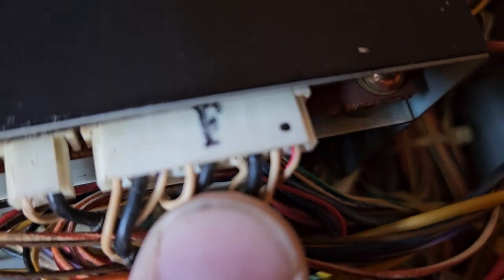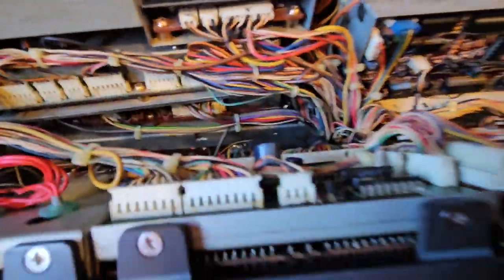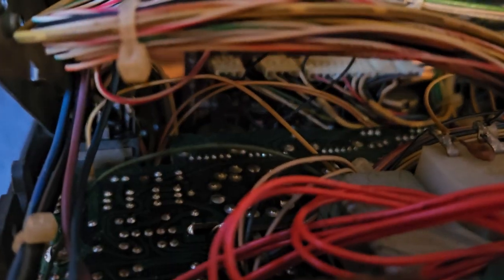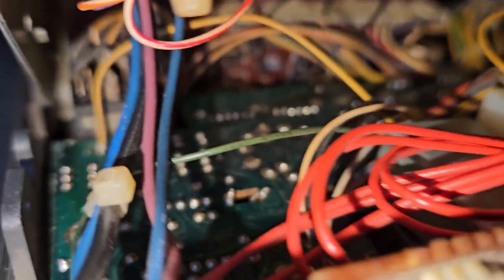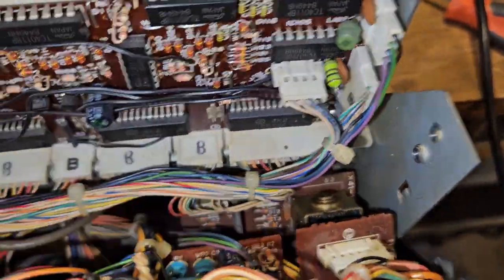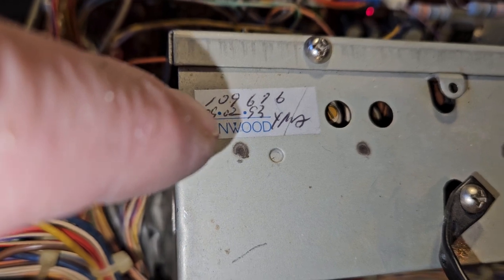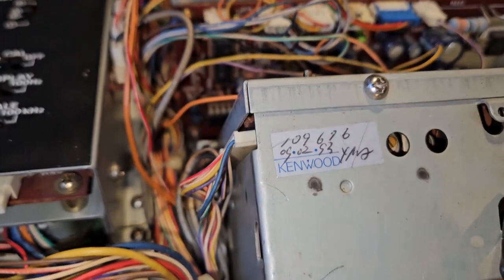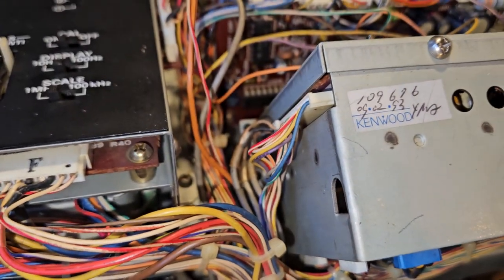Closer to the problem... Ts940s kenwood